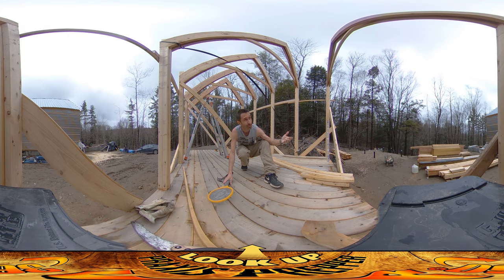Homestead Building - Bracing up the Mini House Before Sheathing the Walls